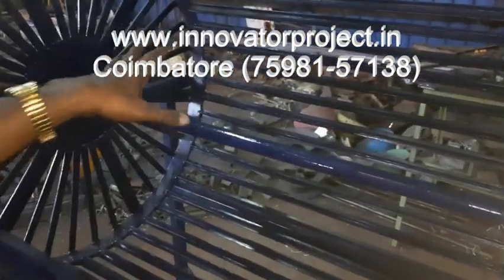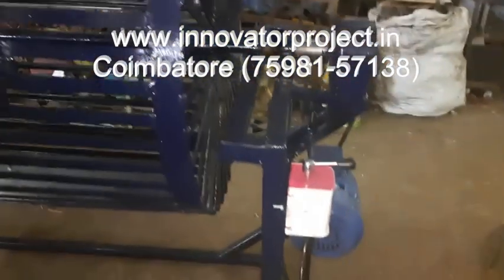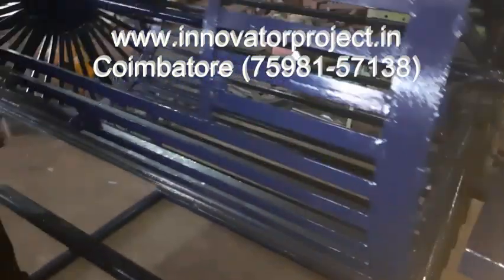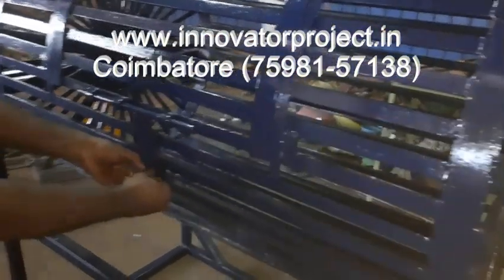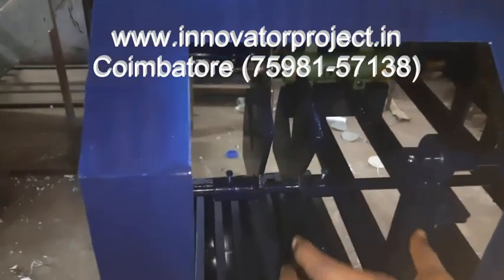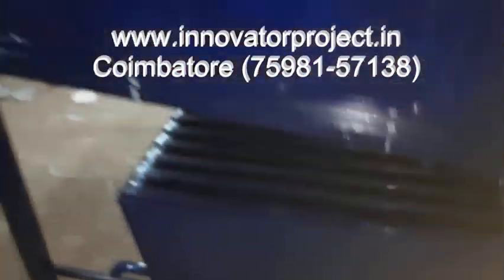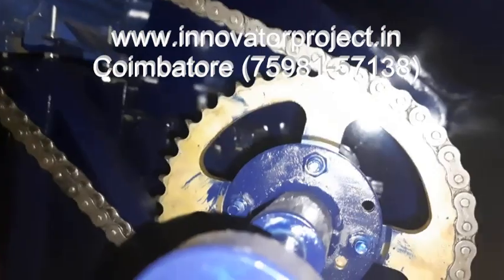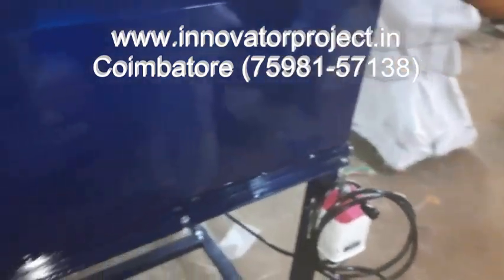copra coconut desheller machine product / Automatic Coconut Deshelling Machine in coimbatore kerala